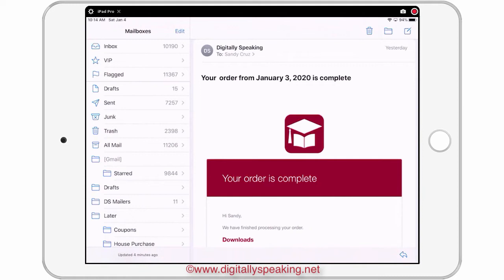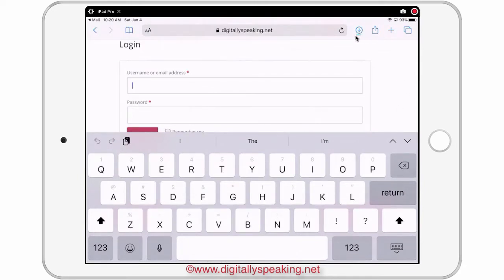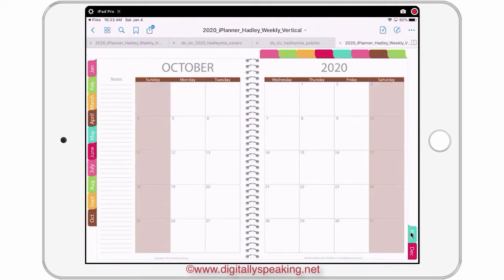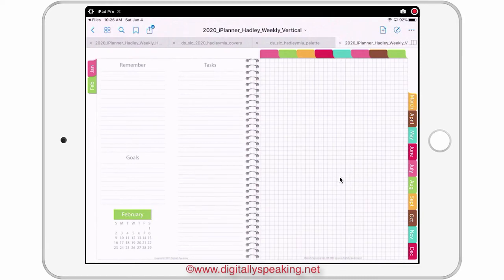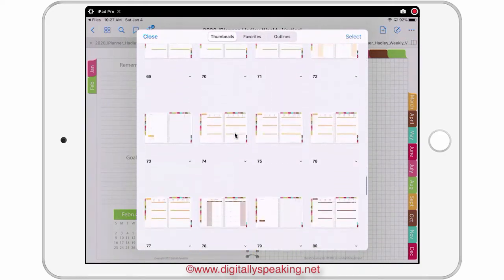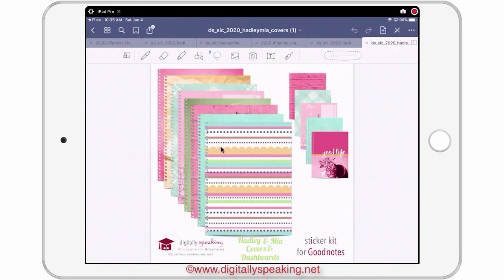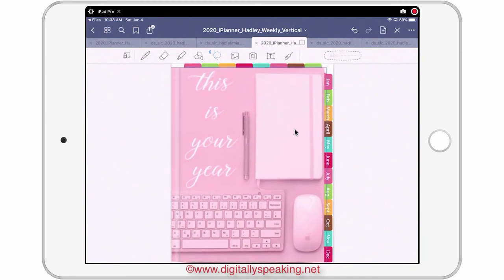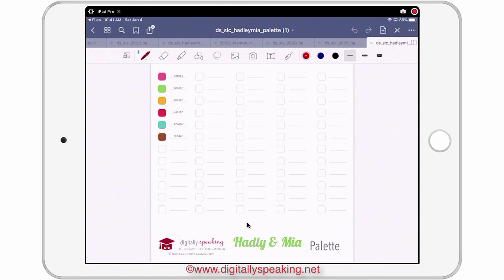iPlanner Digital Planner Download and Import Website